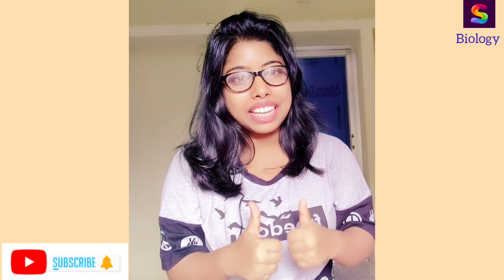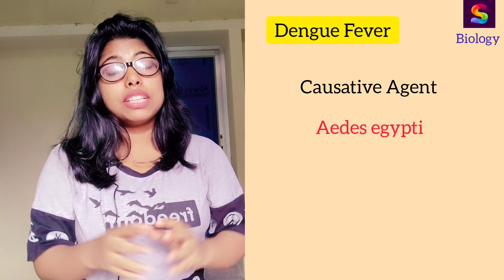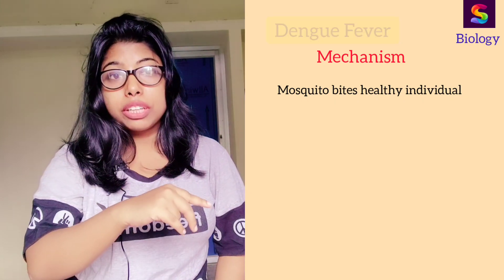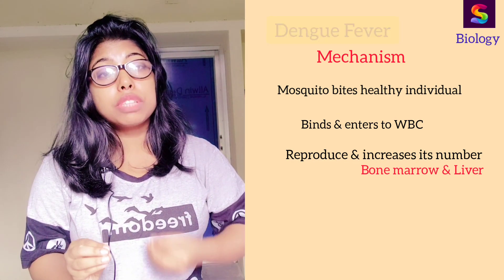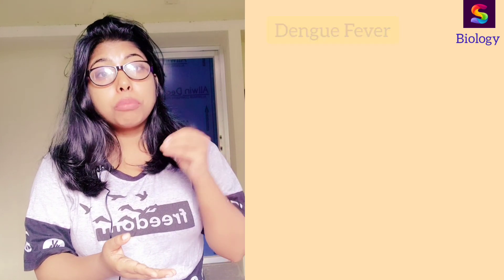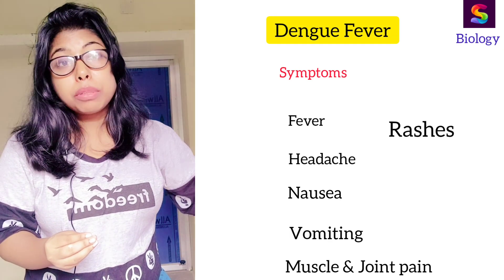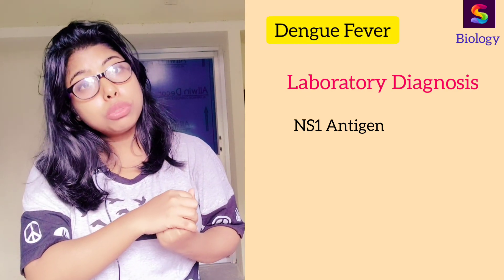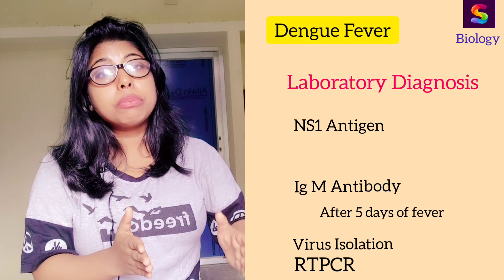Dengue Virus, Dengue fever, Microbiological Concept behind dengue, Symptoms & Lab Diagnosis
In this video lecture we have discussed about dengue virus
dengue Fever
its causative Agent
Mechanism of transmission of dengue Virus from mosquito to healthy individual
Lab Diagnosis of Dengue virus
Signs & Symptoms of Dengue